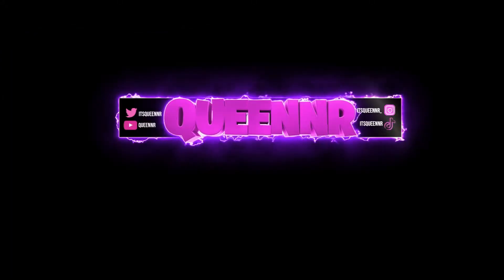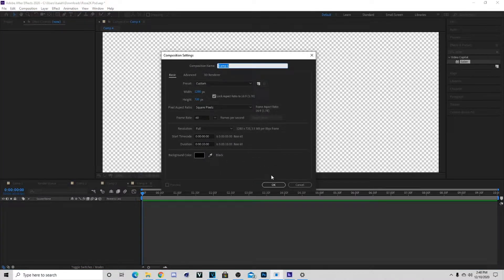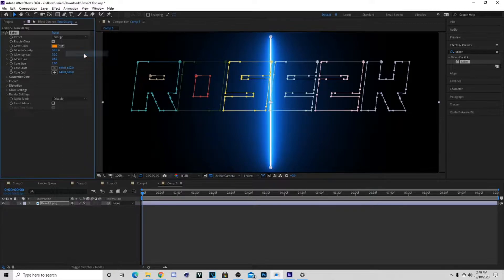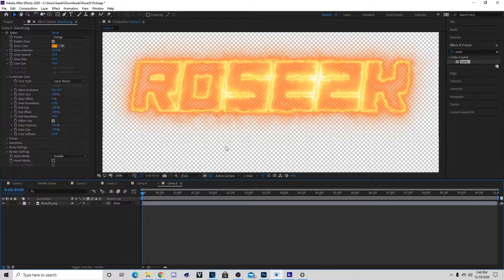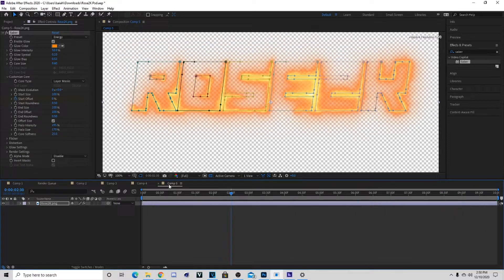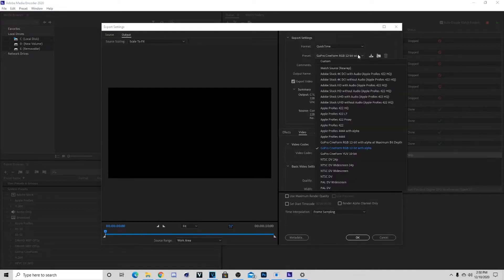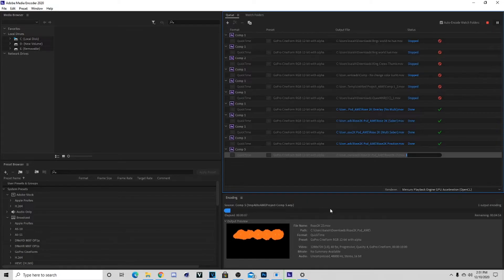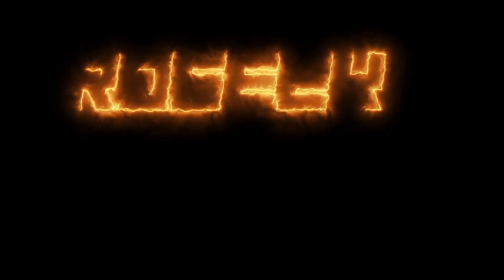Adobe After Effects: How To Make Simple Saber Light Text! Easy Stream Overlay!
This video is a tutorial on how to make a animated stream overlay. It is a very well did simple tutorial. Hope you guys have a great day!